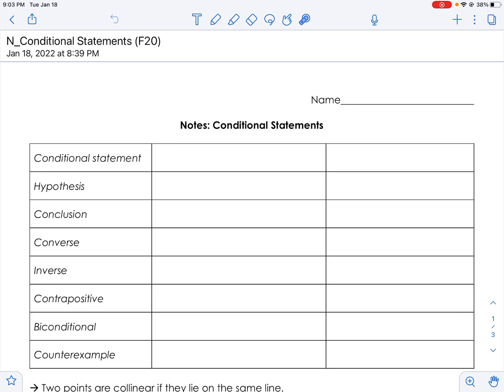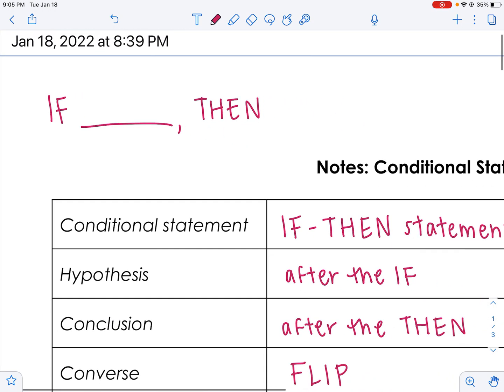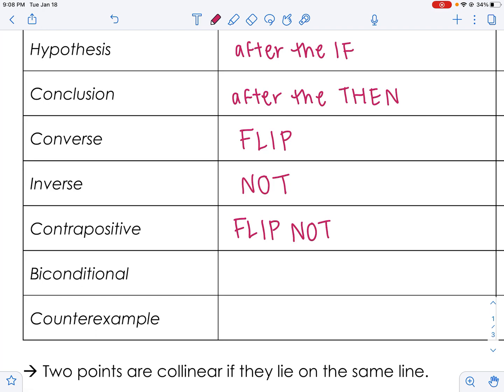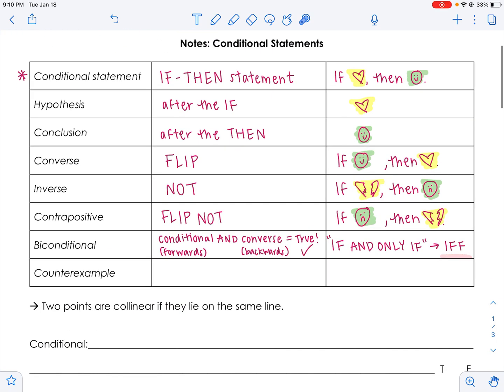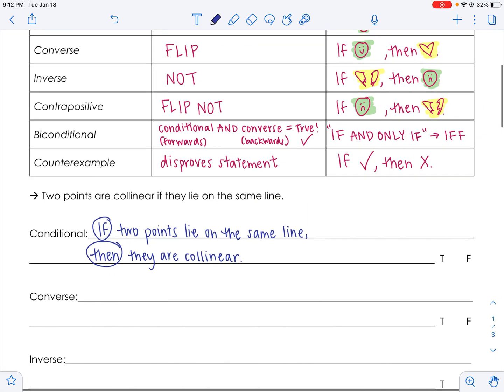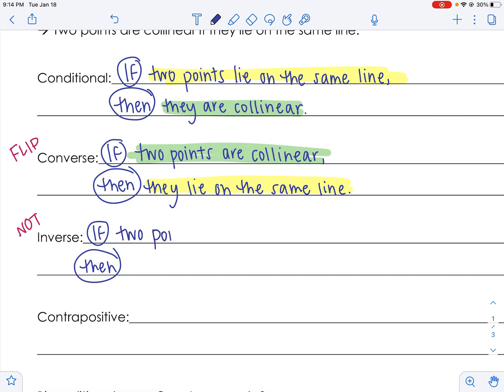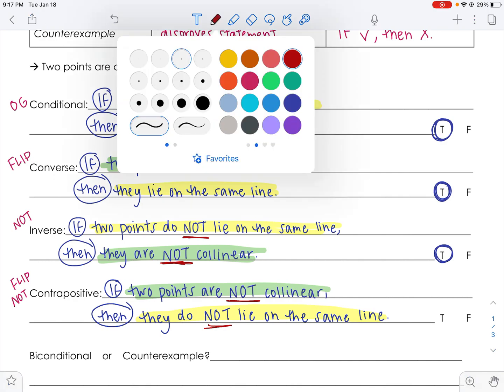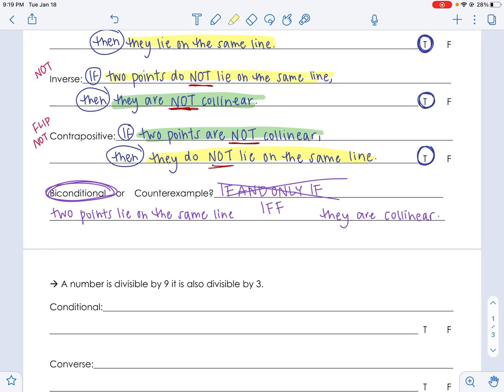Video Notes: Conditional Statements (Part 1)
Video Notes: Conditional Statements (Part 1) for Geometry